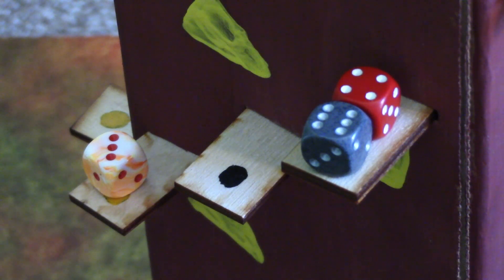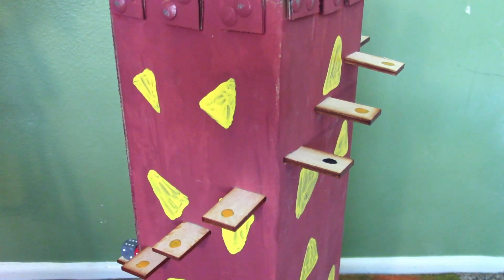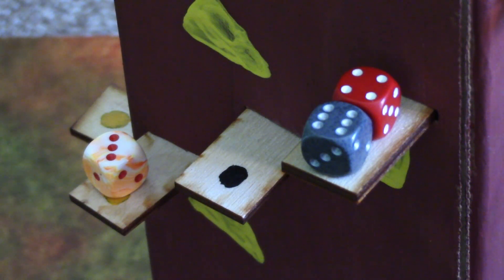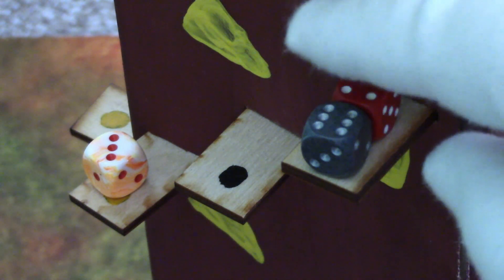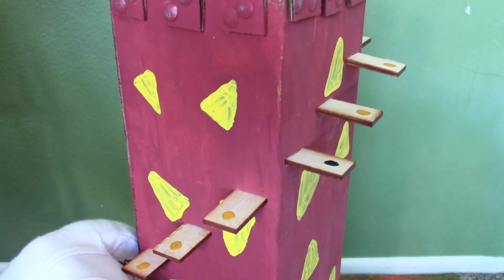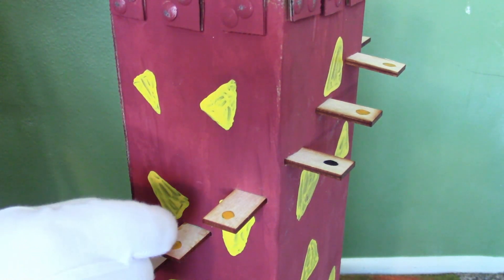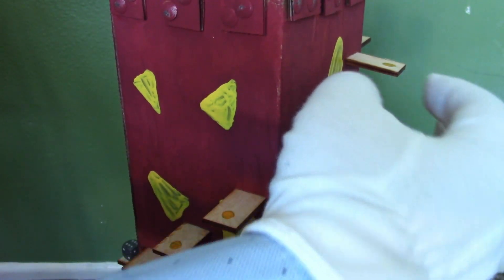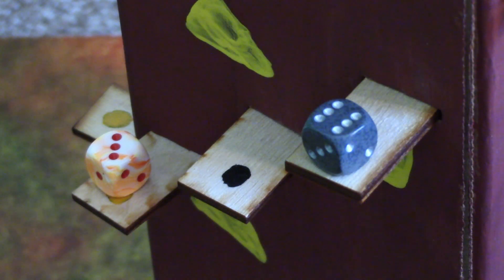Tower of Peril Dice Fall ~ Season 1 ~ Round 4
Hello if you're new here click the link below the video will explain how
Tower of Peril Dice Fall works.